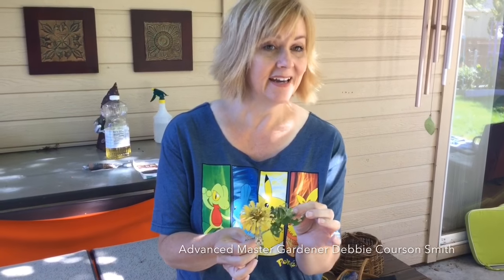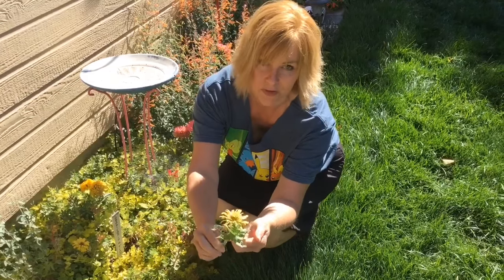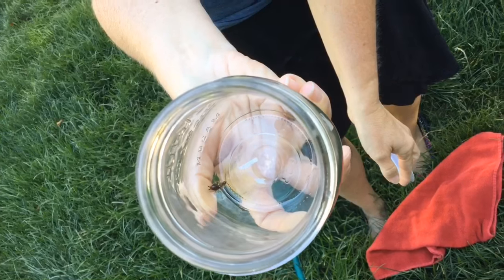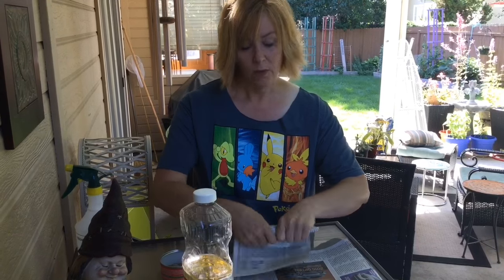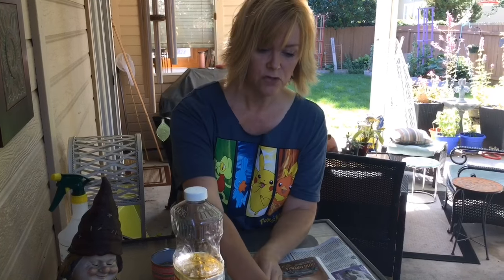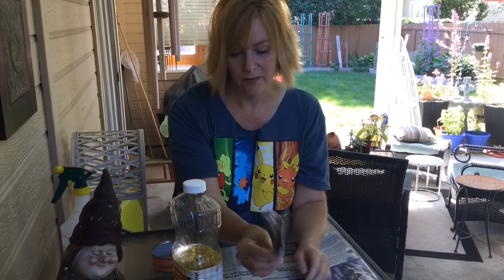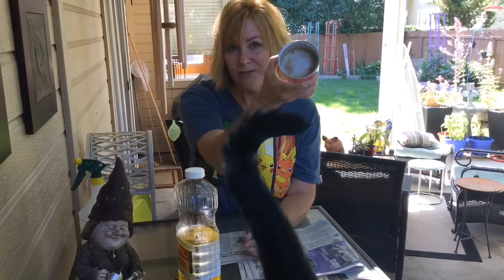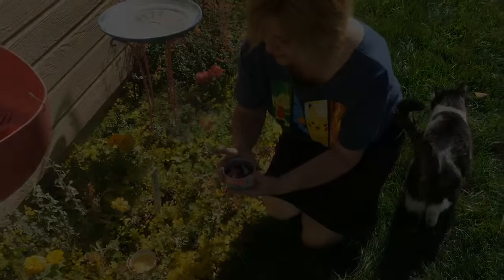Catch earwigs in your garden like a Pokemon pro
Earwigs are causing a lot of damage in Boise area gardens. In this 13th installment of the Statesman's Dig In video gardening series, Advanced Master Gardener Debbie Courson Smith demonstrates how to reduce the number of bugs with homemade traps. (Video by Katy Moeller)